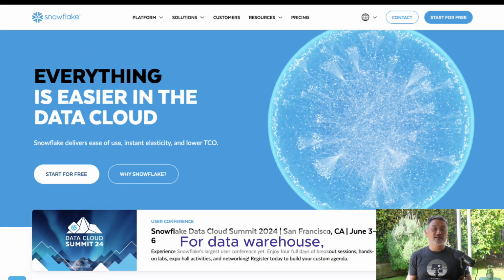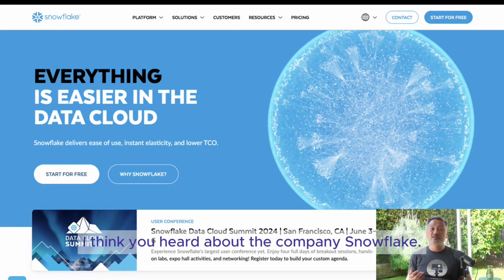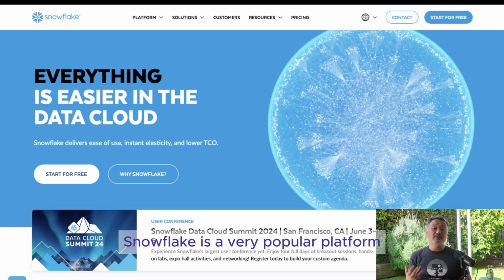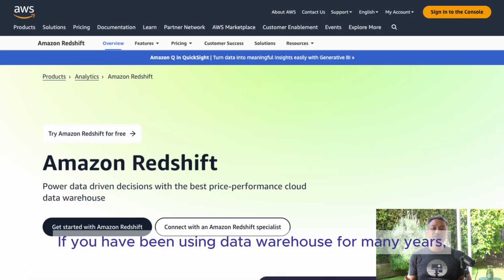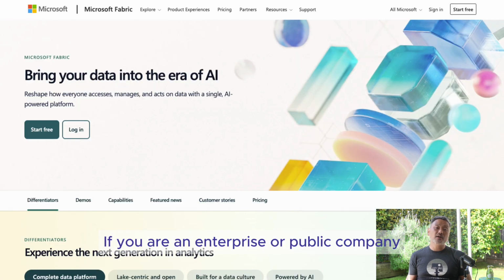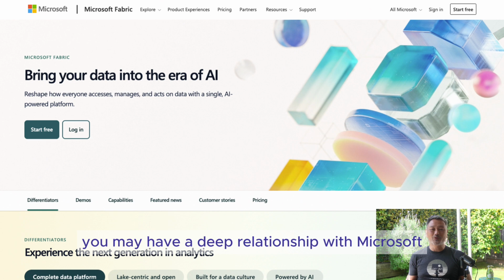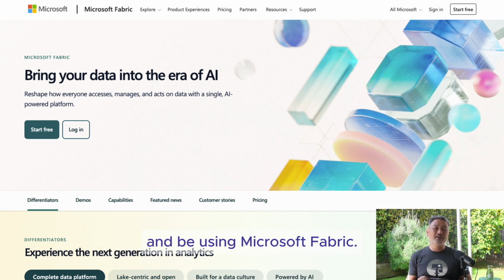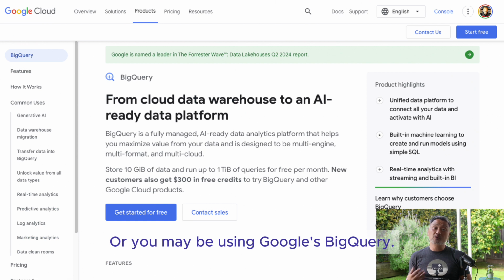Data Systems 101 for Business Leaders - 03 Analytics Vendors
Let's explore some of the established vendors providing each component of analytics infrastructure.

In this video, you will learn about the key components of analytics infrastructure, including data warehouses, data pipelines, and business intelligence tools. Discover popular hosted services such as Snowflake, Fivetran, and Looker Studio that facilitate data management and analysis. Gain insights into optimizing data flow, extraction, and visualization to enhance your analytics capabilities. Explore how these tools can streamline processes and advance your understanding of analytics infrastructure.